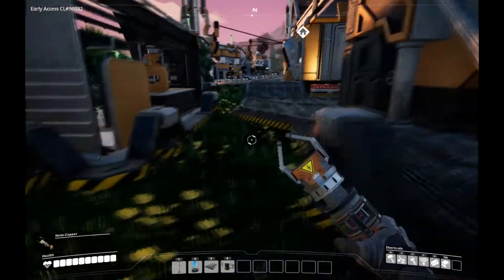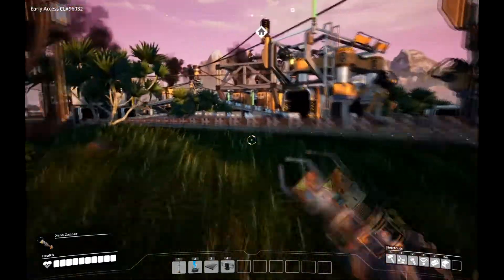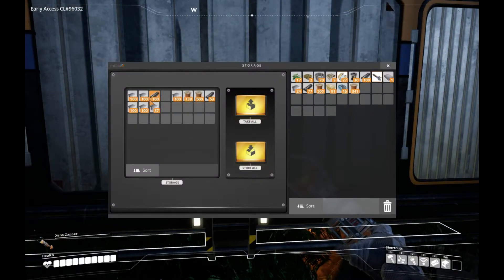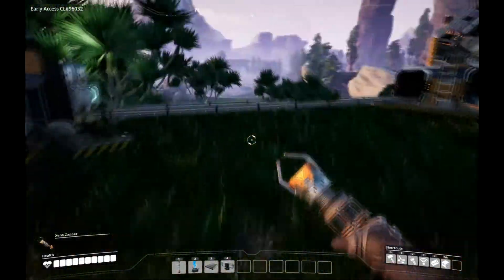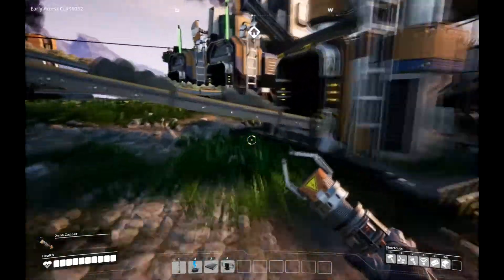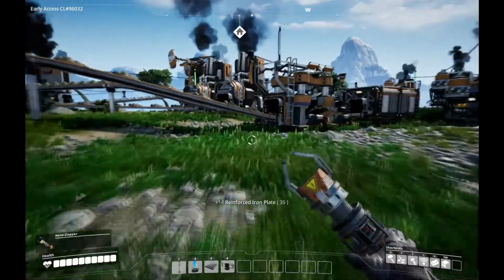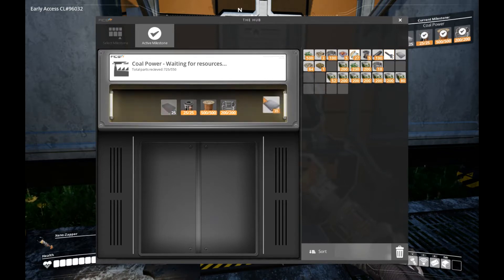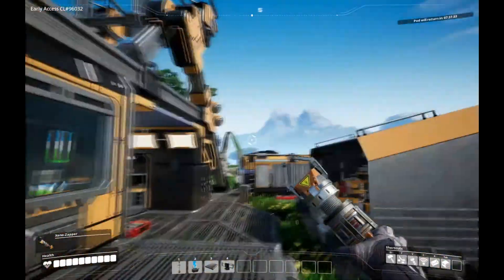Coal power! Satisfactory EP 2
The second video in my series on Satisfactory! enjoy my friends!